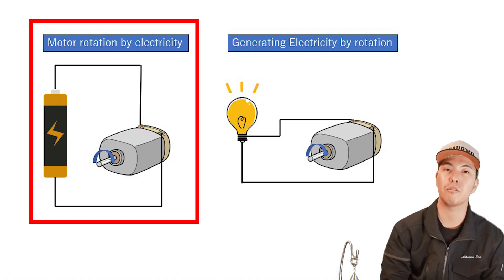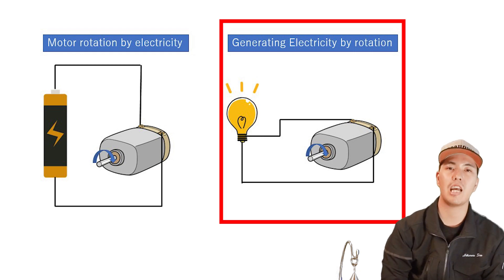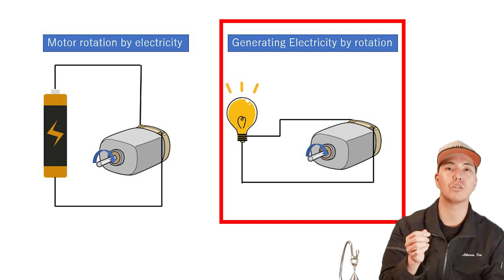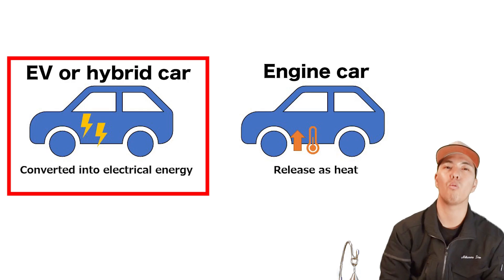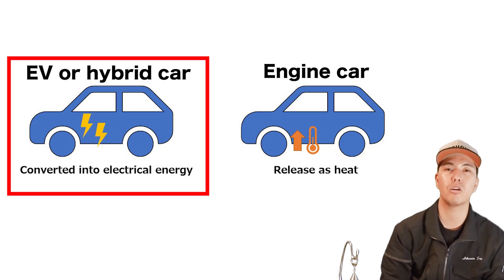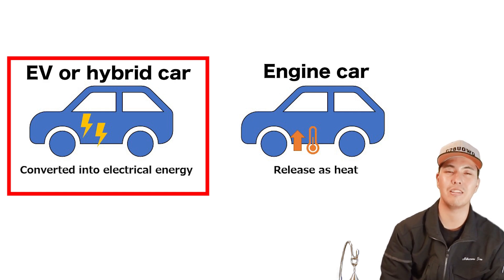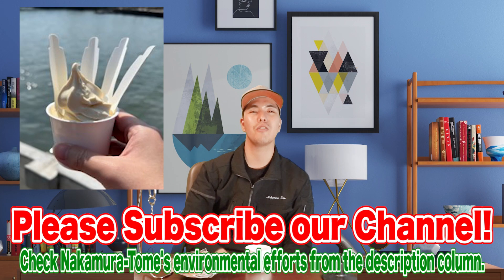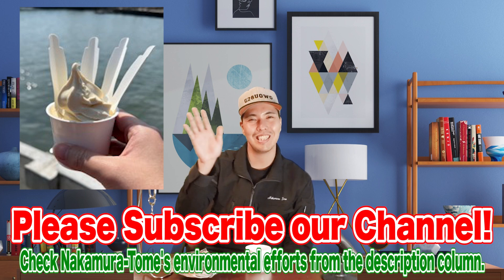Regenerative Energy Used in Machine Tools!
Click here for Nakamura-tome's environmental initiatives!

日本向けチャンネルをつくりました。日本語の方はこちらに。